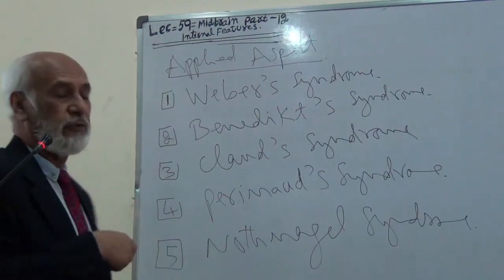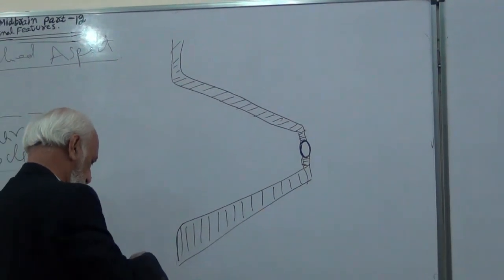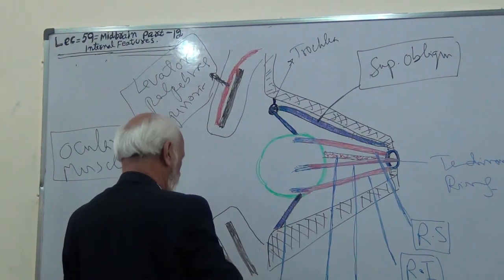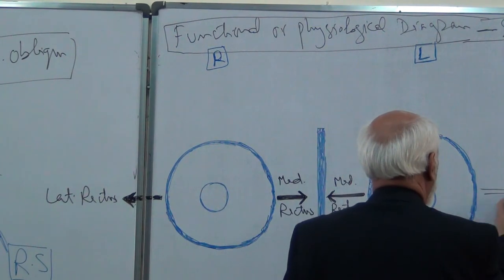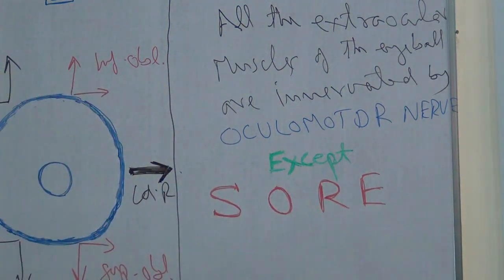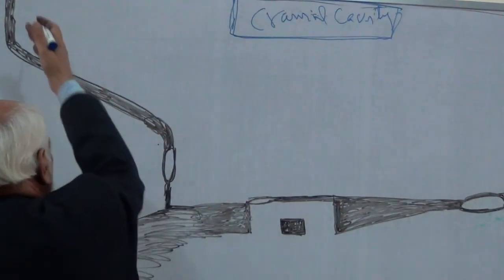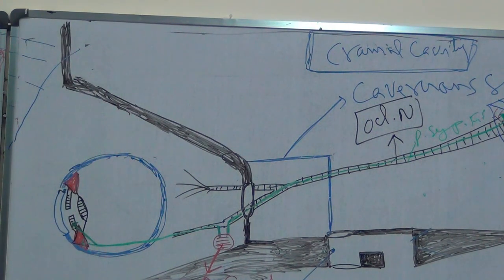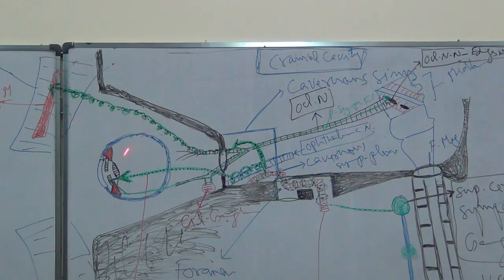Midbrain - Internal features Part 12 | Neuroanatomy | Lecture 59 by Dr Arbab Wadood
Dr.Wadood’s Lectures,
In this lecture, Dr. Wadood will present the internal features/ structures of midbrain within our Neuroanatomy playlist.